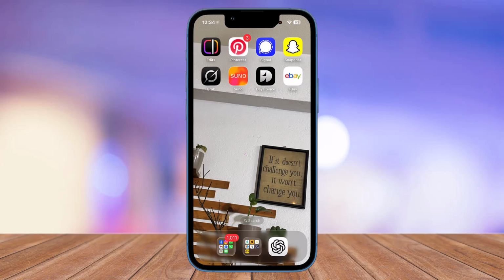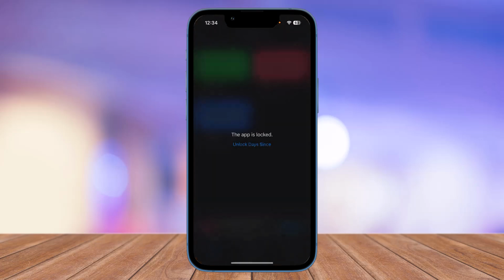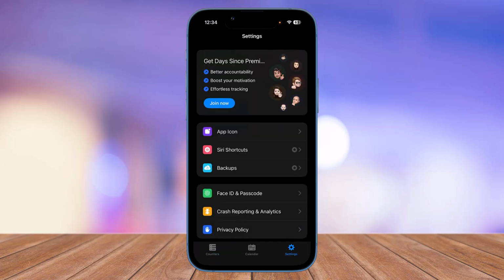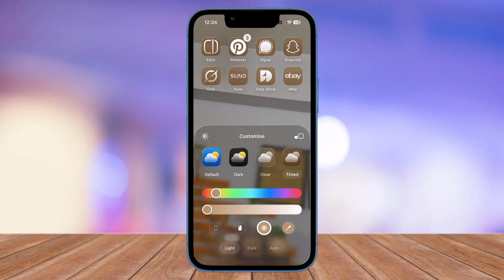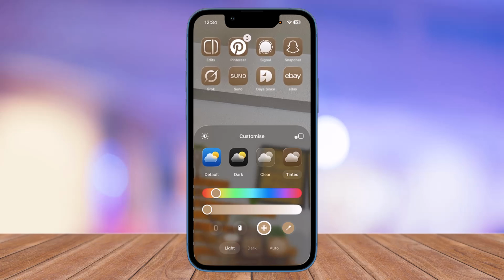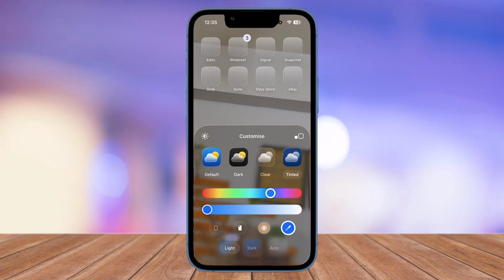How to Change App Icons on iPhone in 2026 | Customize Your Home Screen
Want to change app icons on your iPhone and give your home screen a fresh new look? 🎨📱 In this 2026 step-by-step guide, I’ll show you how to customize app icons using the Shortcuts app and app icon packs. Learn how to replace default icons, create aesthetic themes, and organize your screen for a clean, modern vibe. I’ll also share tips to find free or premium icon packs, remove old shortcuts, and match your wallpaper for a complete setup. Perfect for anyone who loves iPhone aesthetics, home screen customization, and personal style. ⚡